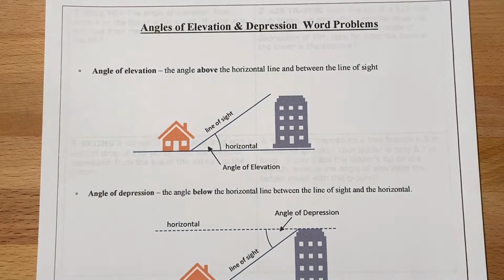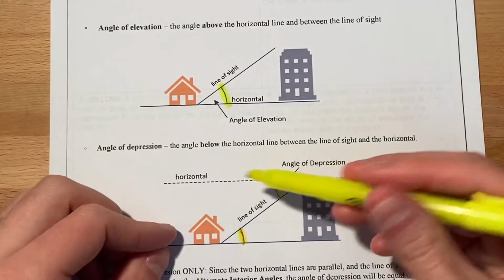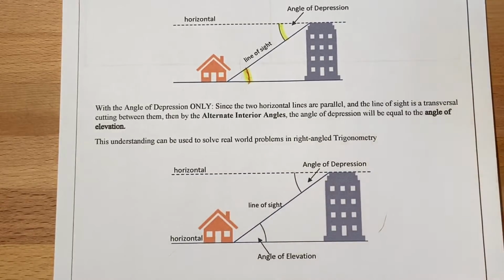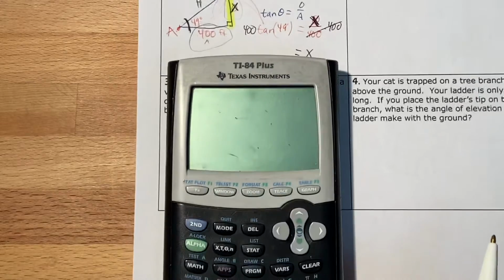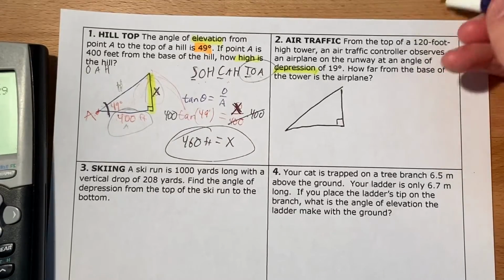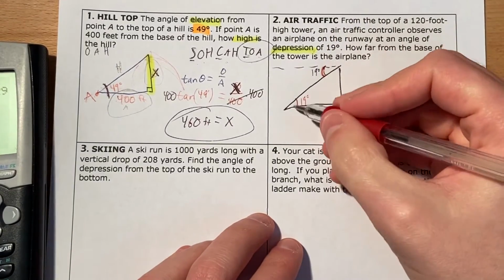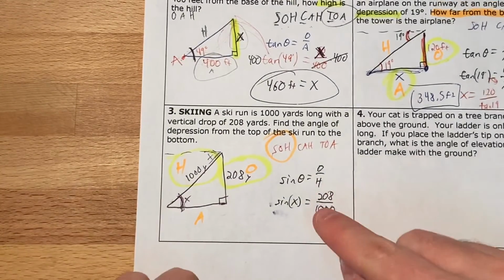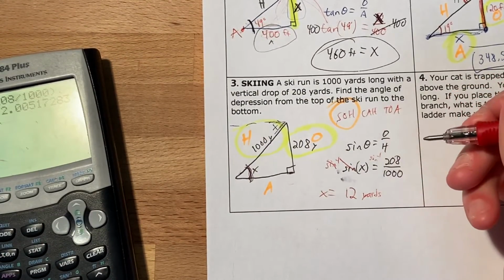Trigonometry - Angles of Elevation and Depression